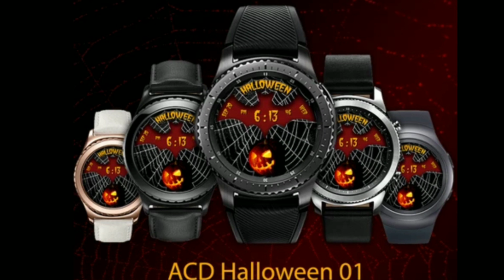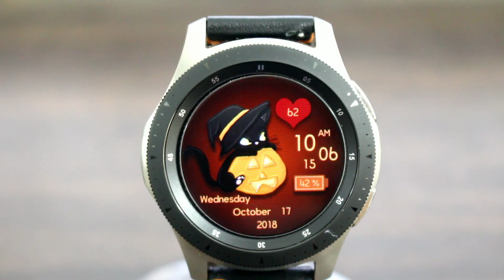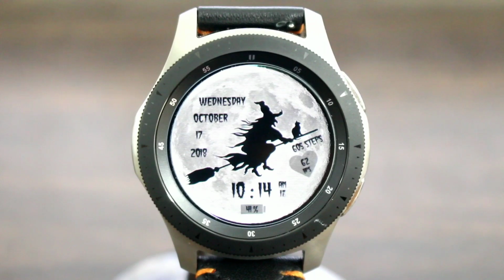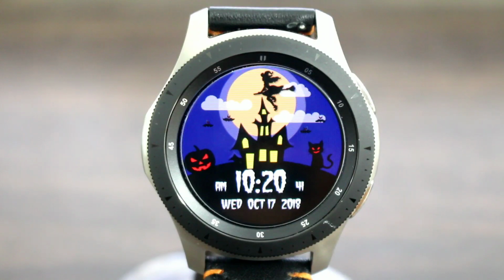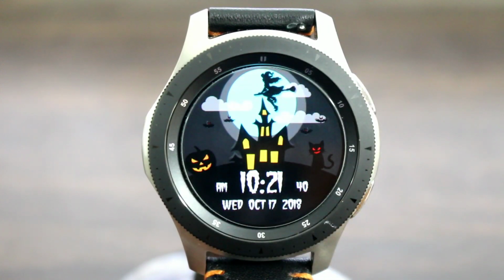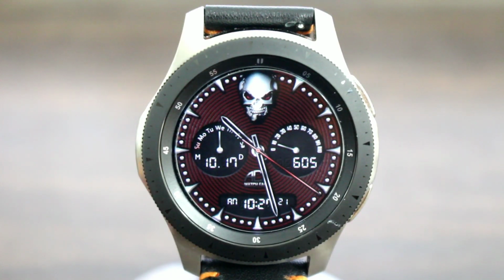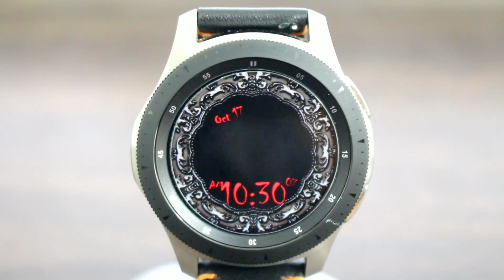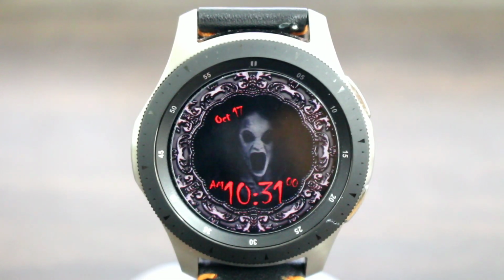Galaxy Watch Halloween Watch Faces Giveaway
ACD Is Giving Away Free Halloween Watch Faces All You Have To Do Is Comment.

Watch Face
1.ACD Halloween 01